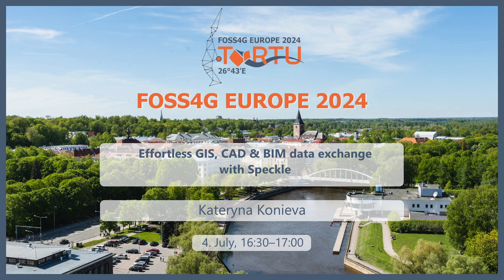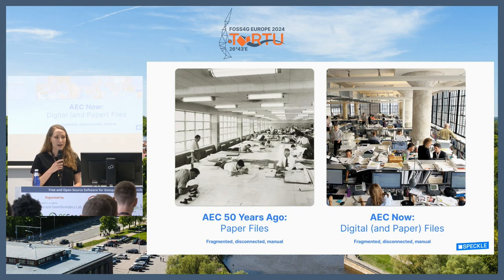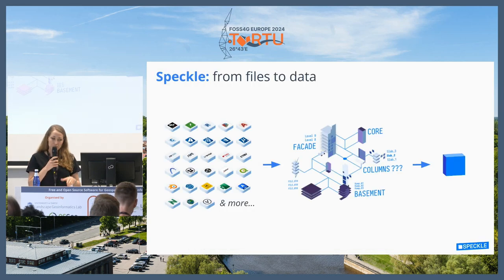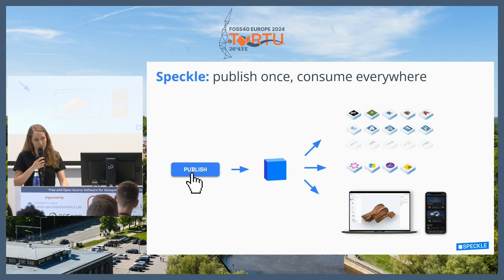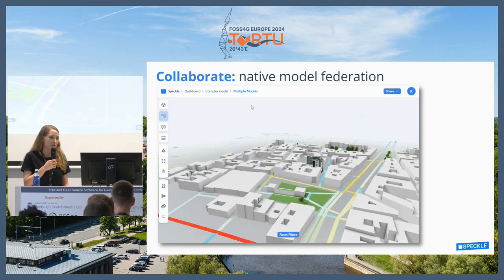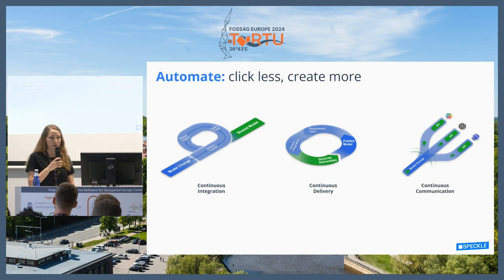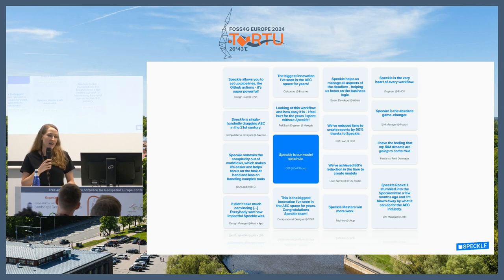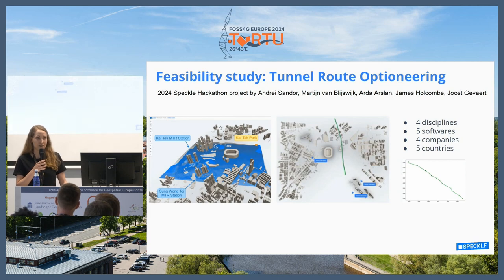FOSS4GE 2024 | Effortless GIS, CAD & BIM data exchange with Speckle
Every AEC professional has faced difficulties in transferring data between QGIS, Rhino, Revit, Grasshopper, and other platforms. Imagine if you could do it all with just one click! Speckle is an open-source platform that simplifies data and model exchange between urban design, architecture, and engineering software, fostering collaboration and automation.

In this presentation, we will share simple workflows that you can implement with our QGIS plugin to unlock the power of your GIS data, including various publicly available sources.

We will discuss different methods to align GIS, CAD, and BIM data, including helpful on-the-fly transformations. This will simplify the technical challenges posed, in particular, by switching between global and local coordinate systems, and between 2D and 3D representations.

Kateryna Konieva

Room: QFieldCloud (246) @ 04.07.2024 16:30:00